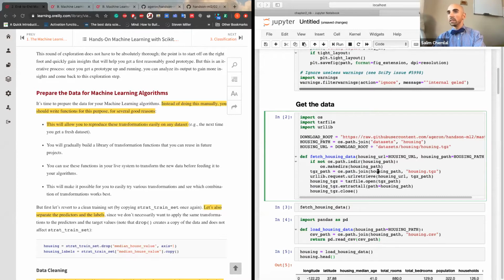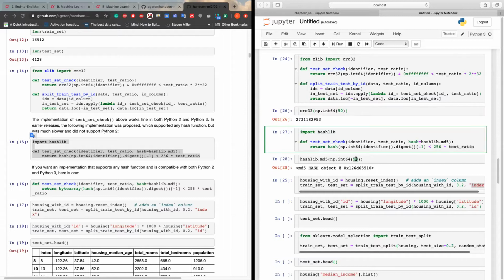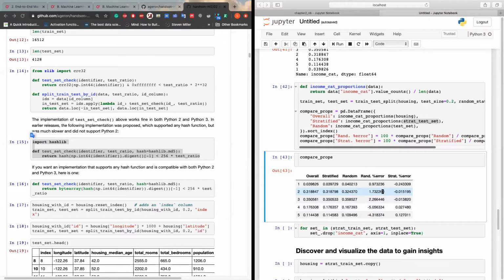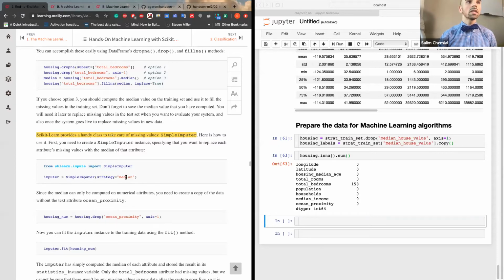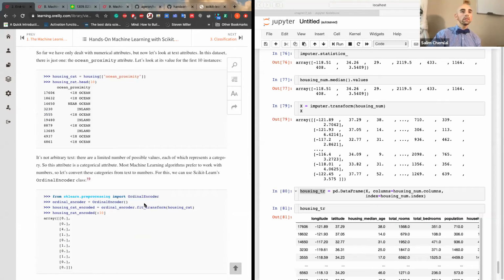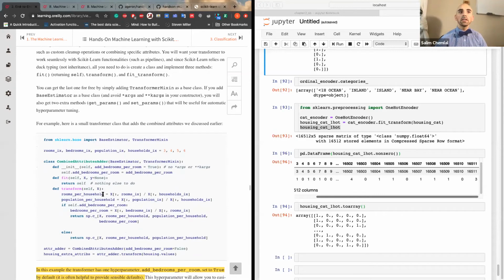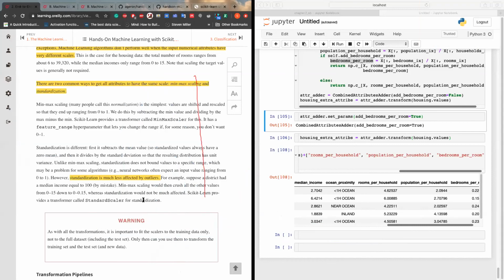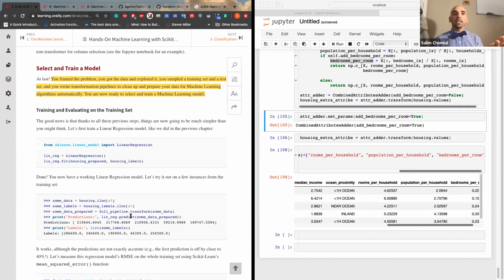TWIML Hands-on ML Meetup - 2020-06-24